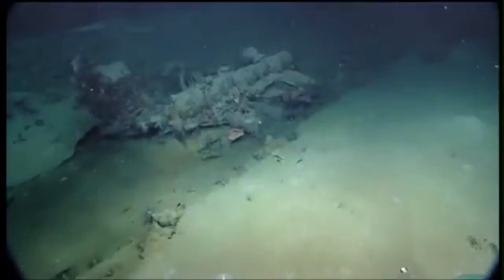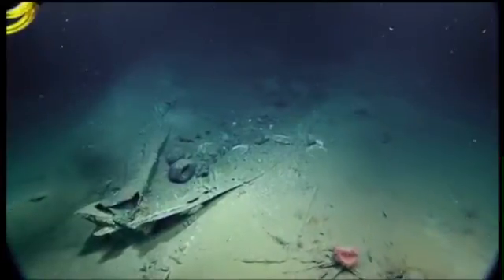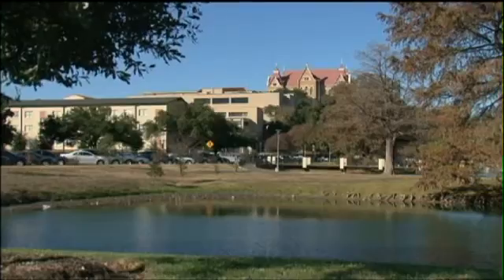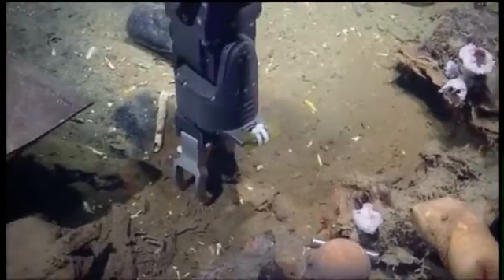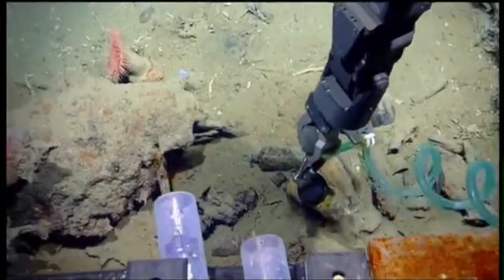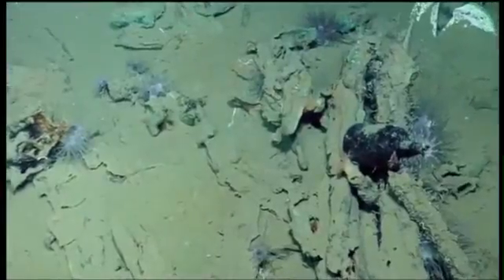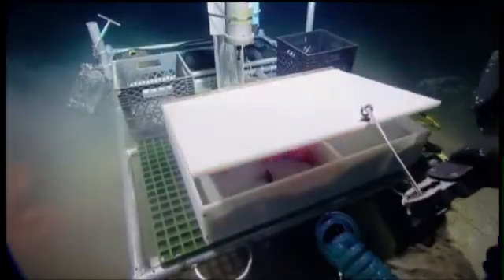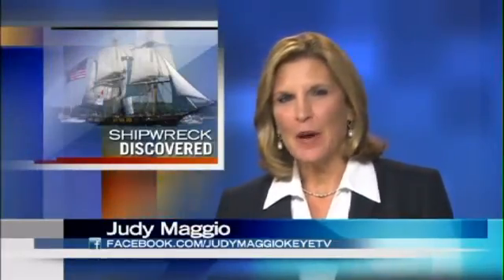Scientists Say Shipwreck May Be Greatest Discovery Off Texas Coast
The word shipwreck may invoke thoughts of treasure or piracy from days long since passed, but just this week, scientists found an eerily intact sunken vessel.
In the dark waters of the Gulf of Mexico, scientists have discovered a ship, lost at the bottom of the ocean for at least 200 years.
It may well be the most significant find ever made in the Gulf of Mexico, said Andrew Sansom, the Executive Director of the Meadow Center for Water and the Environment at Texas State University.
Sanson and Texas State helped make the discovery possible. Sansom helped raise more than $2 million of private money for the week long expedition.
At 4,000 feet, it's not possible to send human beings, Sansom said about the dive.
A remote operating vehicle (ROV), the size of a car, descended nearly 4,300 feet to find a haunting museum of the past. A team of top scientists from around the country watched from a ship above.The ROV found spices used to treat sea sickness, a spyglass, cannon, muskets and even clothes.
Fabric; a jacket has lasted on the gulf floor for 200 years and it's still intact, Sansom exclaimed!
Each artifact is a clue to why the ship sank, where it came from and who was on board.
It's either going to be a pirate ship or one of the original ships of the Texas Navy, when we were a Republic or perhaps a ship involved in the War of 1812, Sansom speculated.
Scientists hope to unravel the mysterious history of this copper clad ship within the next year. The artifacts will be presented in Galveston on Thursday.
The scientists journeyed about 170 miles off the coast for the expedition. Shell Oil originally found the ship when it was surveying a pipe line route in 2011. The federal government did not have the funds, however to send out an expedition. That's why it tapped Texas State University to help.
To watch a live stream of the artifact presentation tomorrow,
By Katherine Stolp